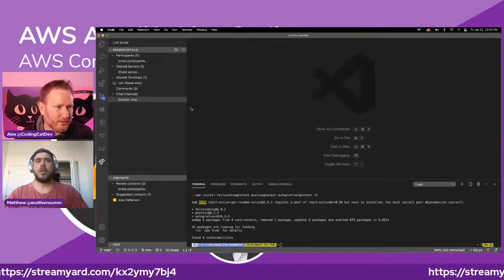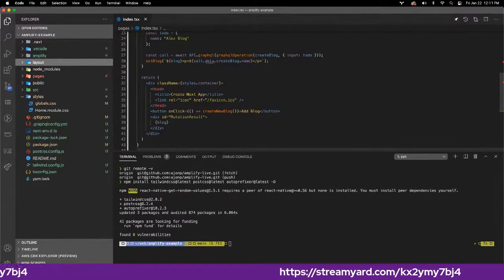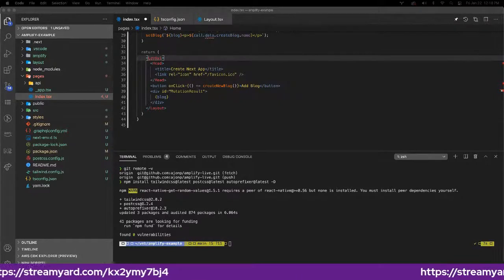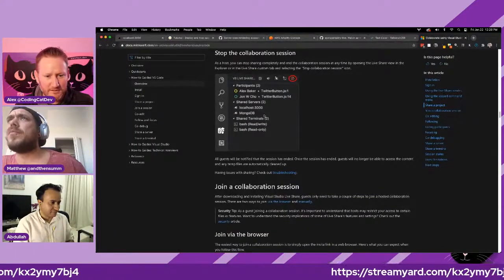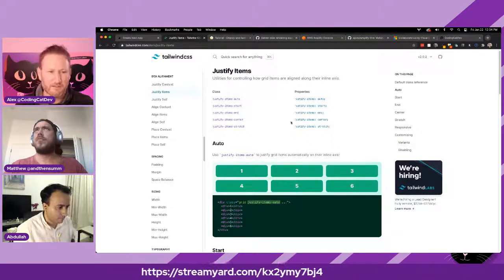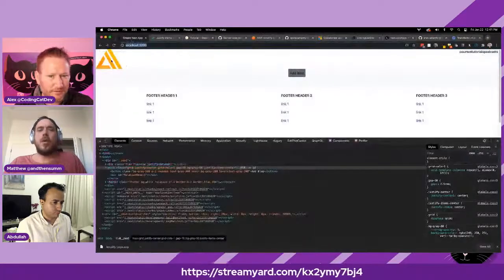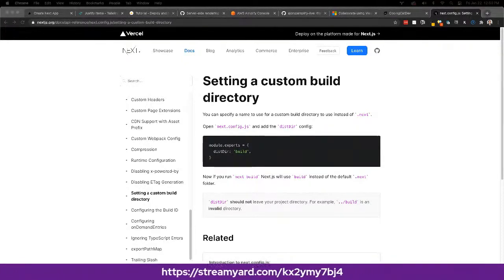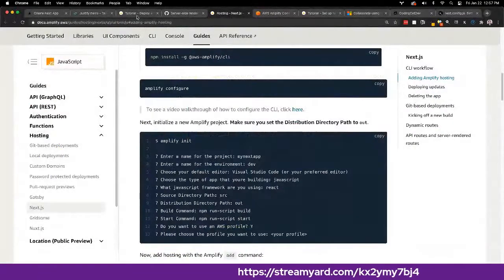AWS Community Amplify Live Coding 0.1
Weekly session to demonstrate how to code together.